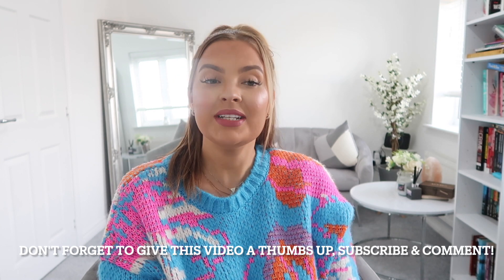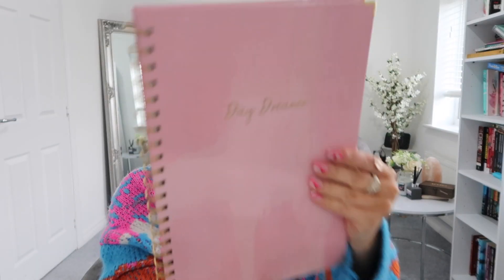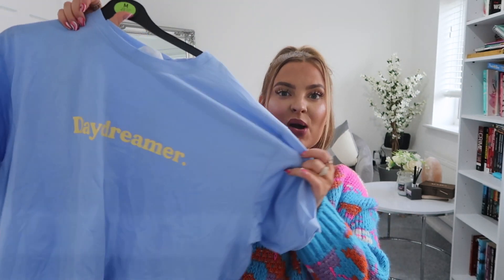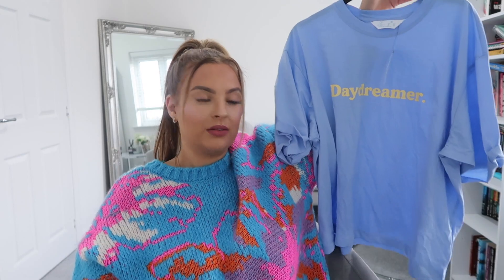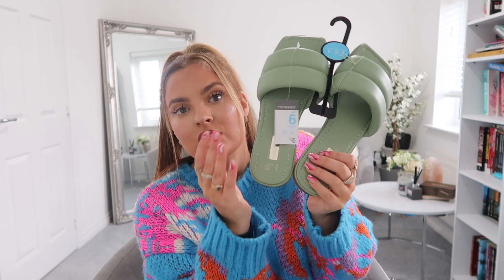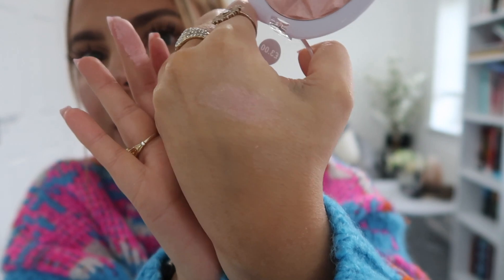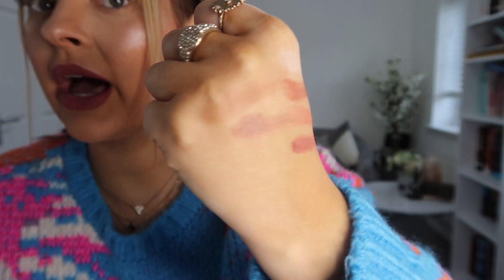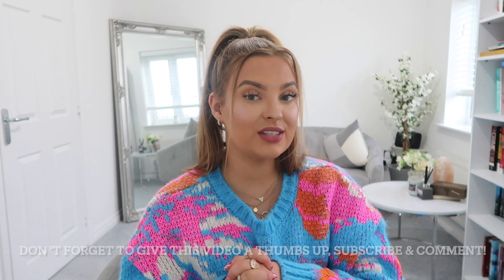Primark Try On Haul Feb 2022 | Charlotte Tilbury Dupes!💄